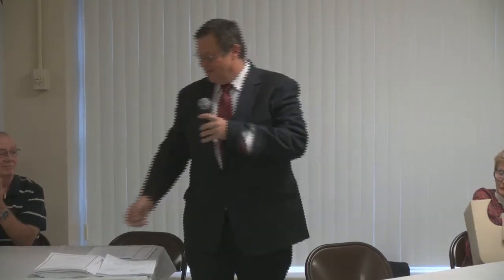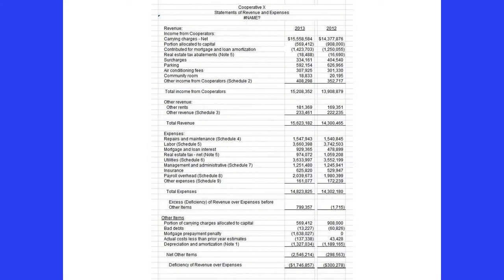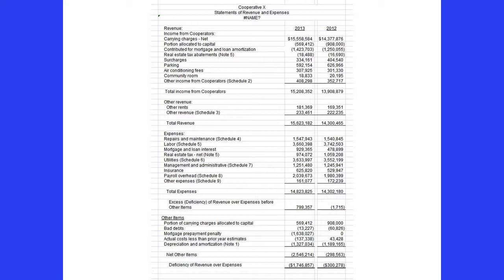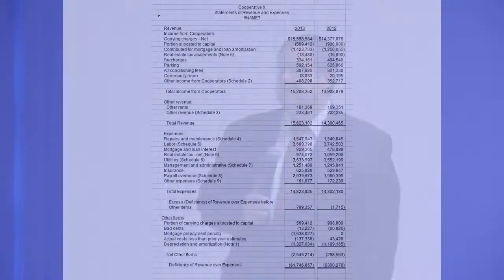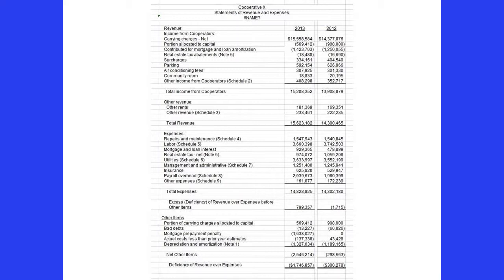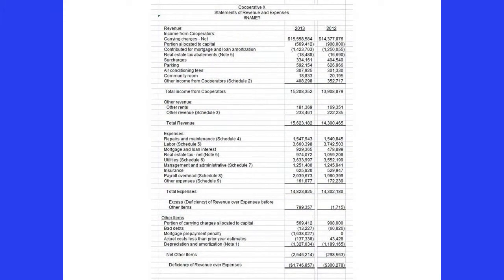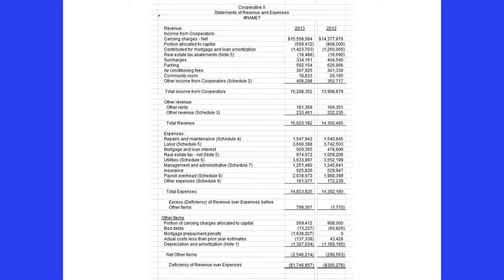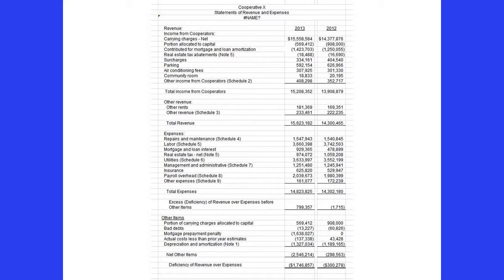Czarnowski & Beer Income Statement